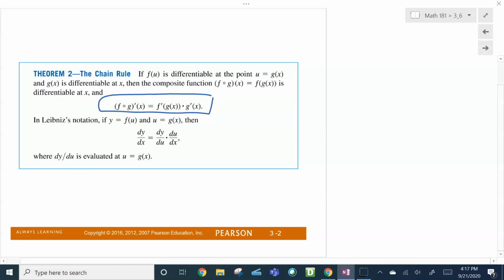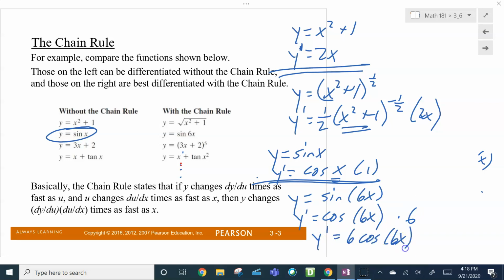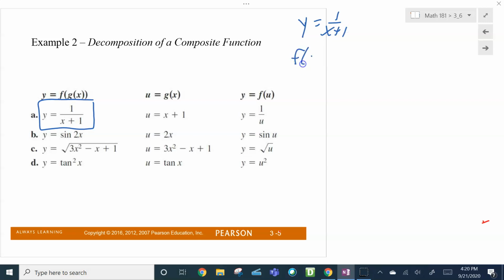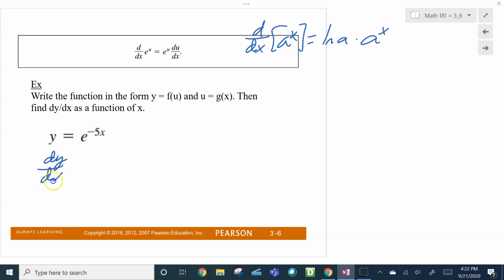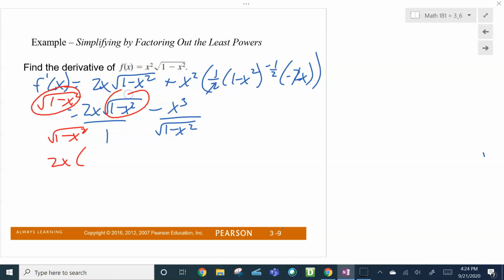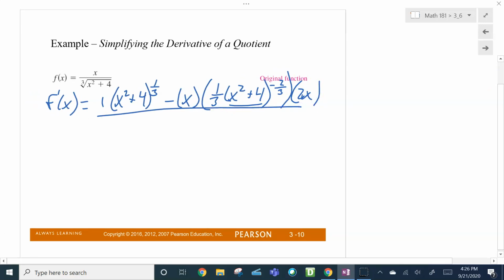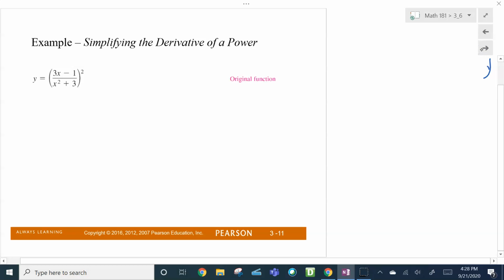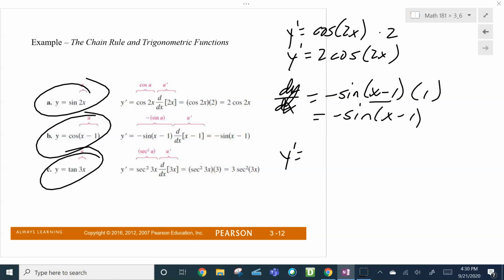181 3 6